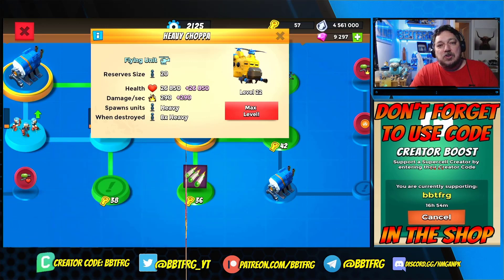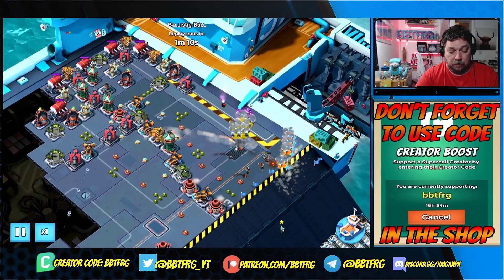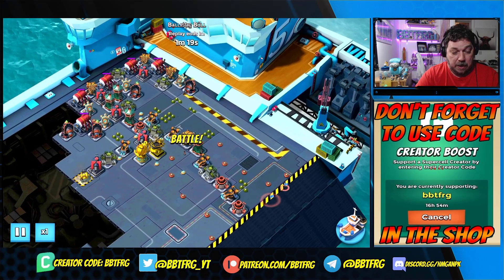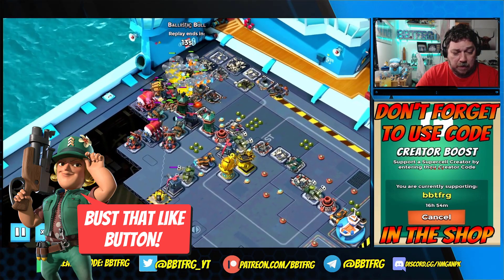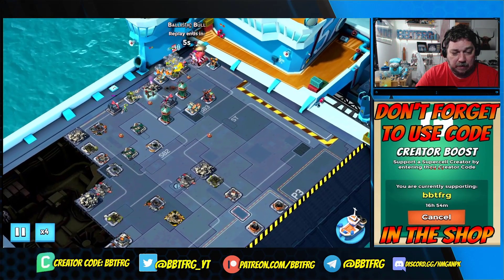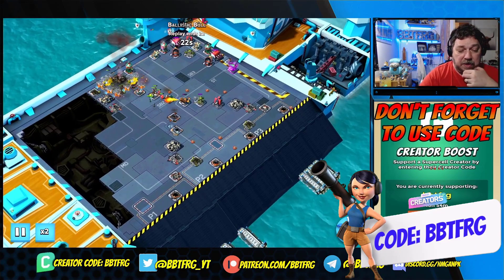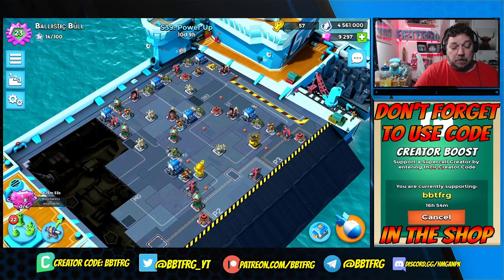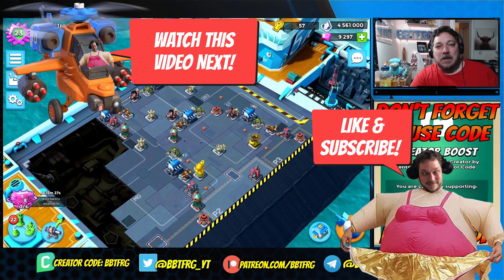This Heavy Choppa Strategy For 6 ER Is Unstoppable!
Martin has made it to Heavy choppas and has flown straight into rank 23, this is how its done!

Using Code: BBTFRG in the shop!!

Socials -